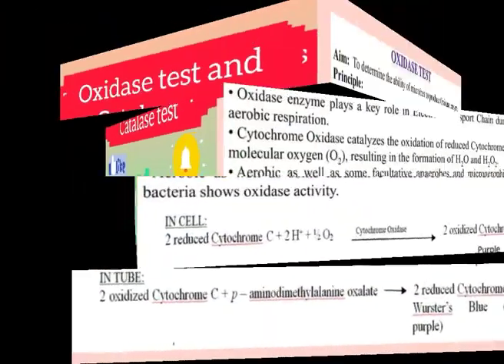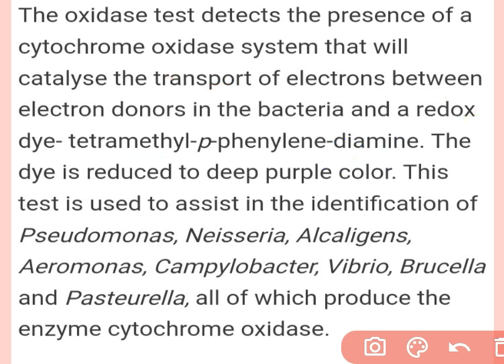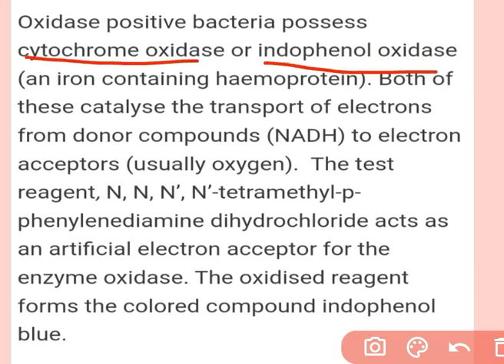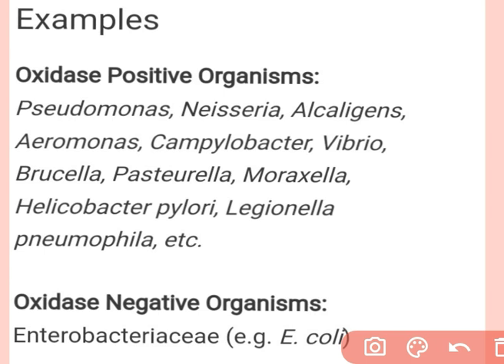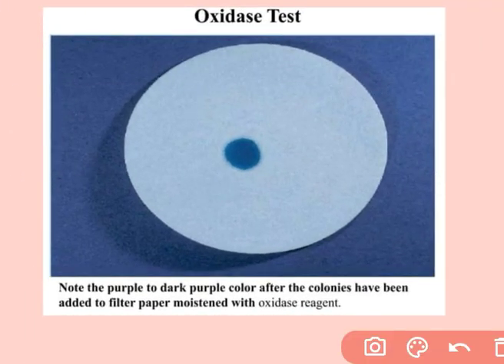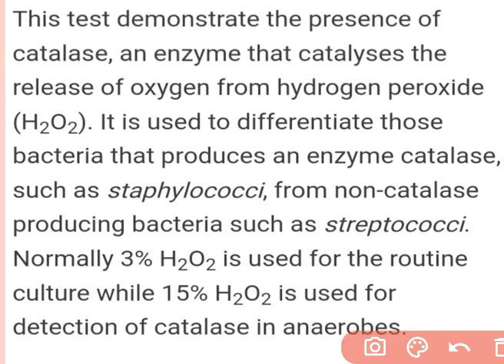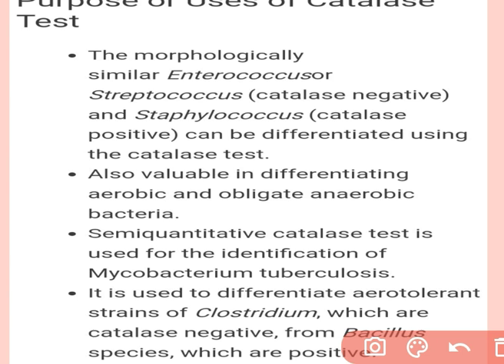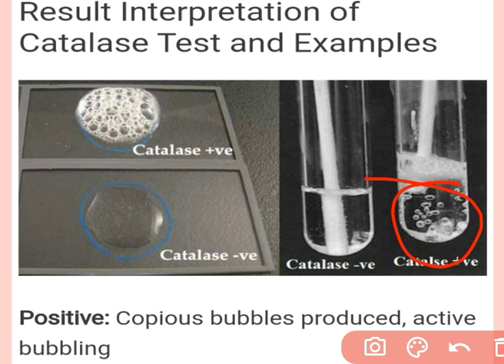0xidase test and catalase test.@easy life science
0xidase test and catalase test.@easy life science